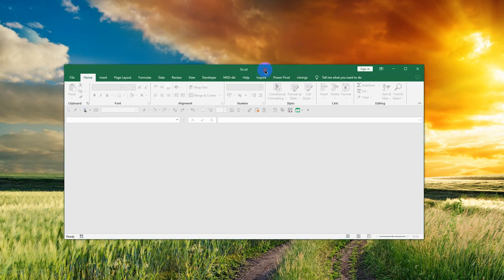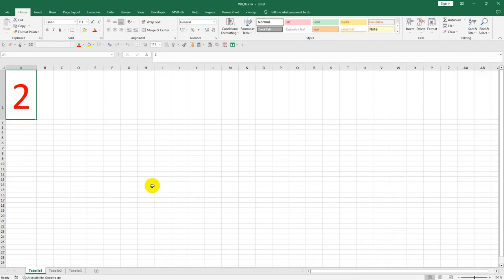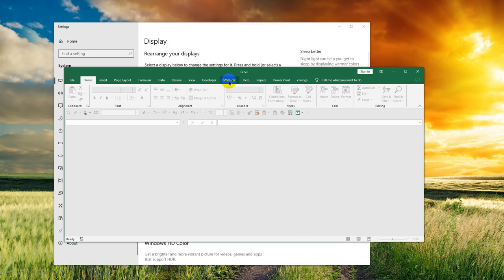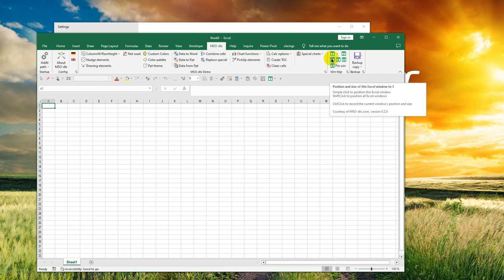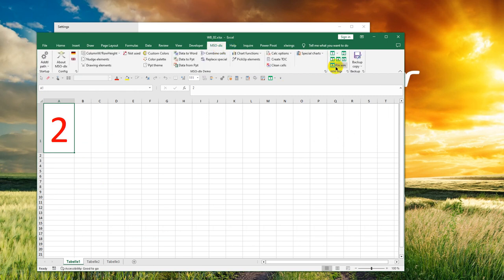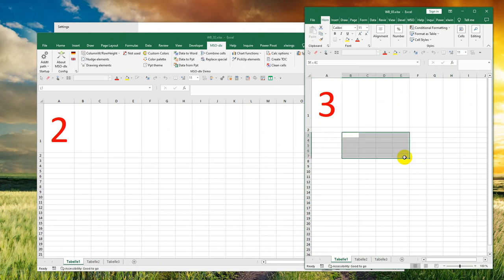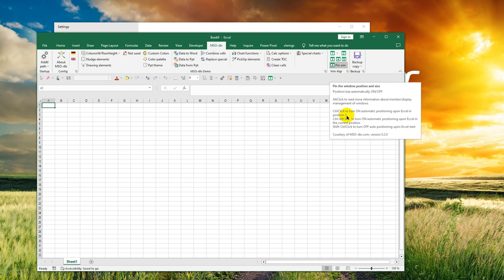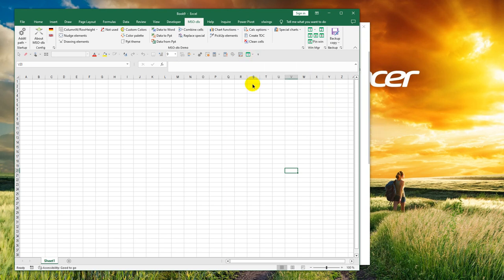Windows Manager for Excel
This video shows an addin for Excel to get control over the window position and size manually or automatically when Excel's window is changing at will when workbook are opened/closed and when the PC is rebooted.
It has three levels of working
1) Manual mode for quick recording of up to five positions of the Excel window and one-click repositioning to one of those
2) Automatic mode for the current Excel session to have the addin reposition the Excel windows to the current index position when new workbooks are opened or the last one is closed
3) Automatic startup mode to have this addin put the Excel windows into the desired position and size upon Excel's start
Excel windows may change size and position sort of erratically, distracting you from your work because you've got to reposition and resize the window.  While repositioning and resizing is fairly easy when working in full screen with several monitors, it's more demanding when having just one UWQHD (34 zoll monitor 3440 x 1440).  First you can't go full screen because you need space for other apps/windows, it be another workbook or a PowerPoint presentation, for instance.  Secondly you notice that somehow the Excel window is lacking in width if you use the Win key with an arrow key to pin the Excel window as half to either side.  How come so?  Well, FHD monitors have 1920x1080.  So two such monitors have a total width of 3980 dots, that is 400 dots/12.6% more.

When you work with just one UWQHD monitor you may try to alleviate your situation by (a) using the manufacturer's driver utility program, (b) getting Microsoft's PowerToys Fancy Zones, or (c) enjoying the XL Win Mgr from MSO-dlx.com.  Watch the video and know your choices!

0:26 - Jumping Excel window
1:32 - The curse of a single large monitor
5:43 - MSO-dlx WinMgr to the rescue
7:12 - The AutoMode
8:49 - WinMgr along with Excel-Start